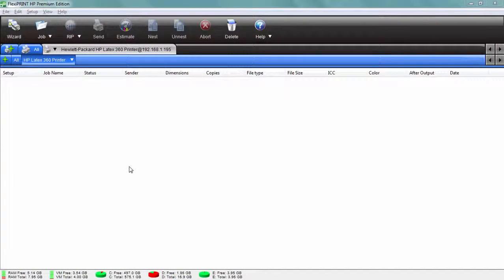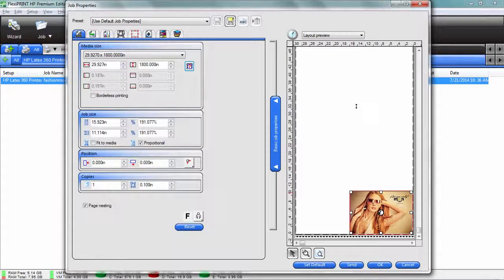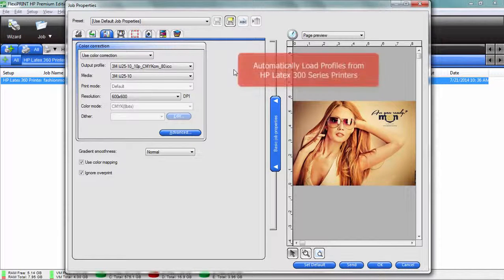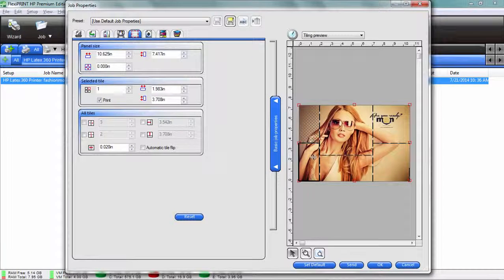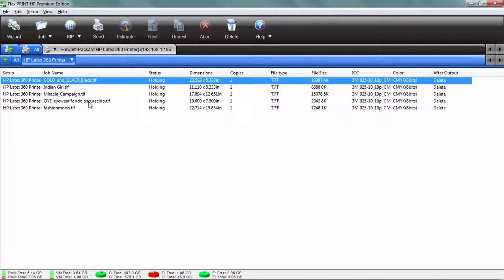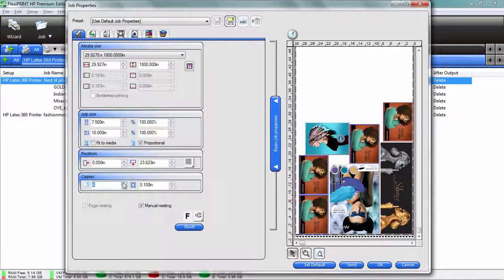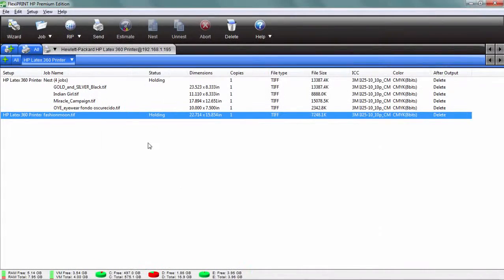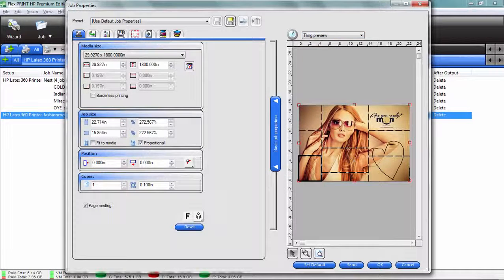HP Latex 360 Printer Job Tiling, Nesting and Printing